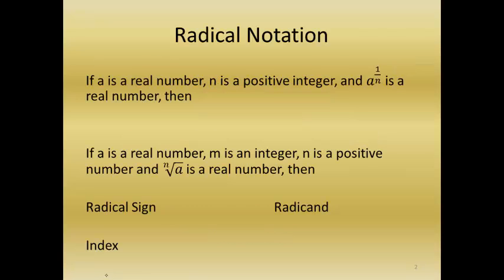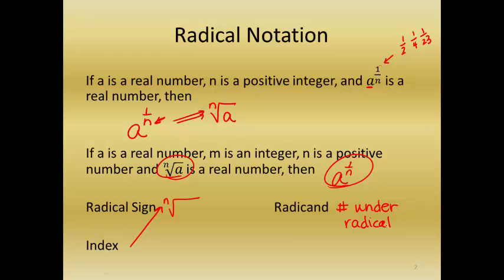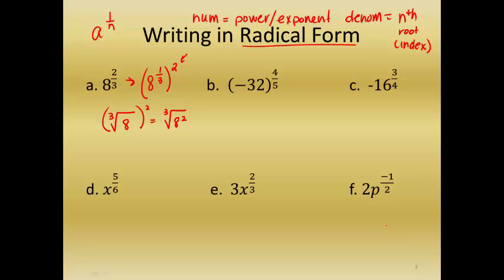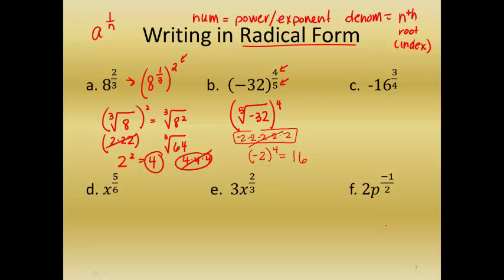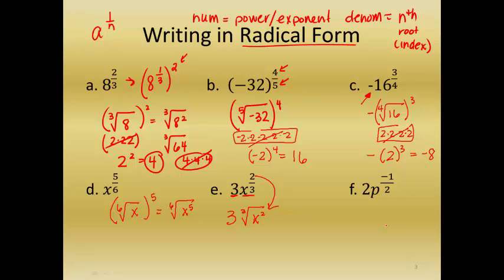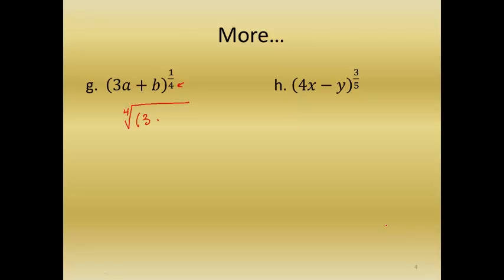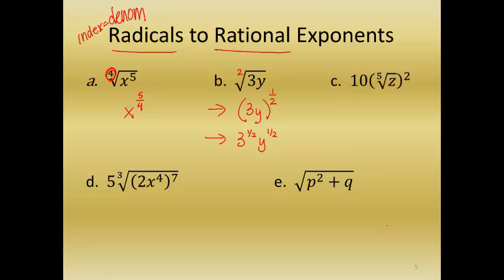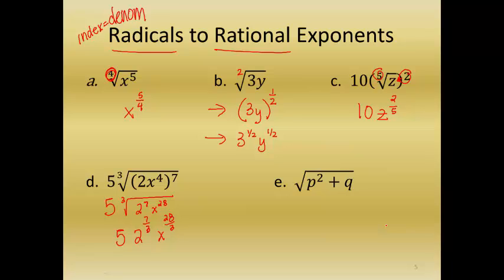Algebra 2 Video 9 2 3